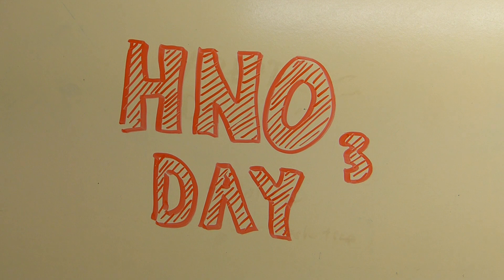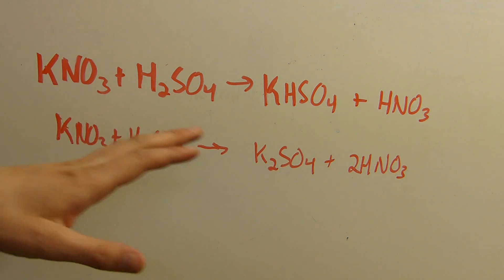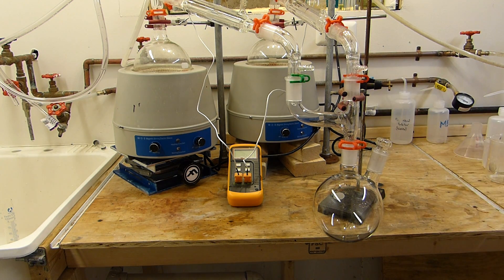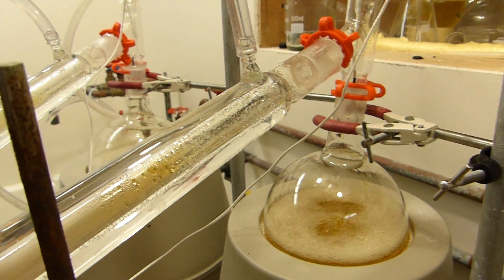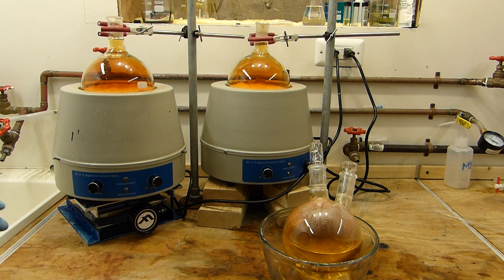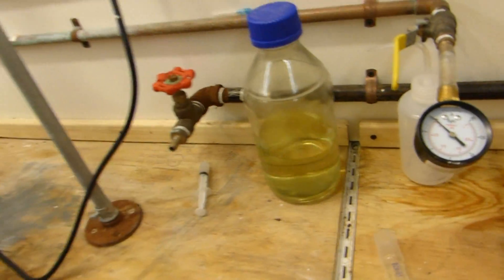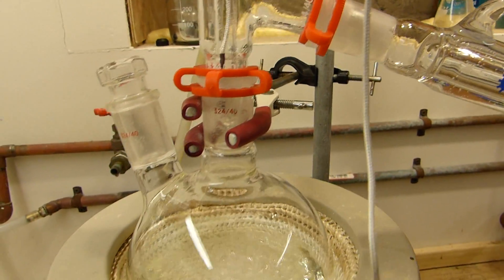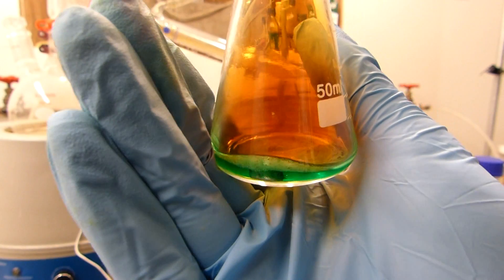Nitric Acid Day!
In this video, I make 68% nitric acid from sulfuric acid and potassium nitrate.